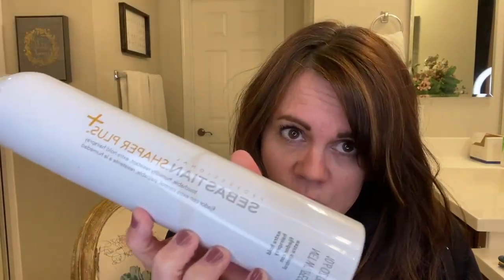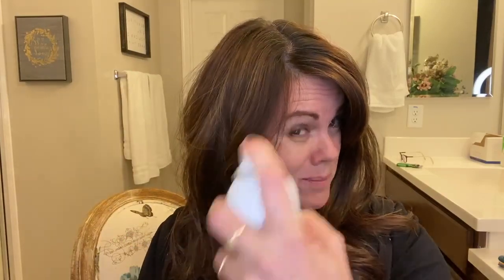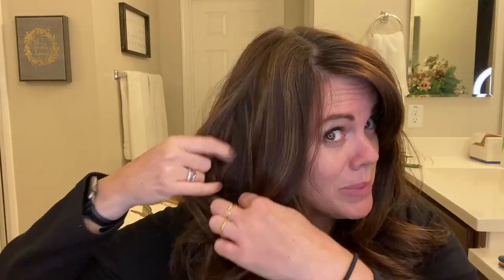Sebastian Shaper Plus Hairspray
My review of the Sebastian Shaper Plus Hairspray on Amazon!

links. As a customer, you do not pay any more or less
sale will go to the person who generated the link. Thank
you for your support of my channel!